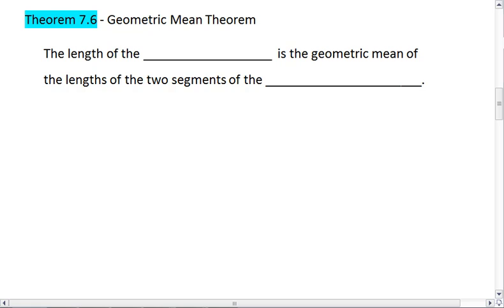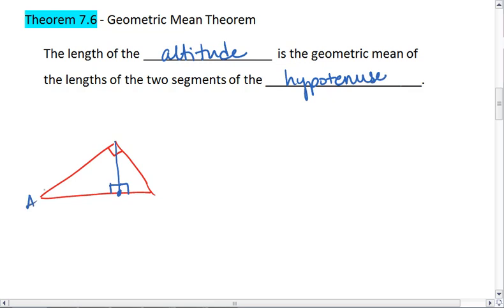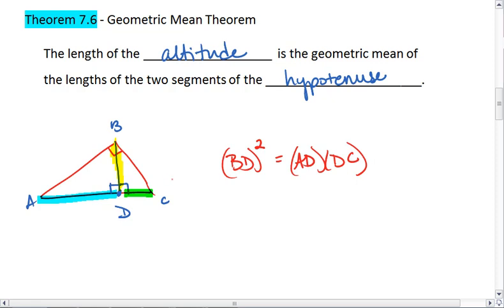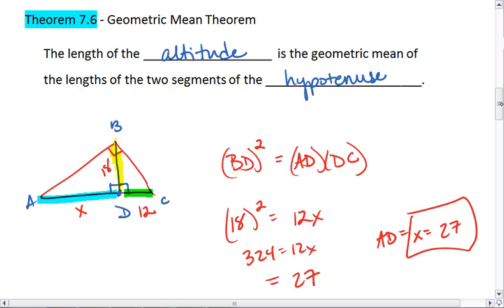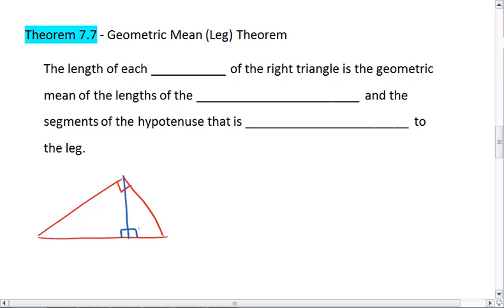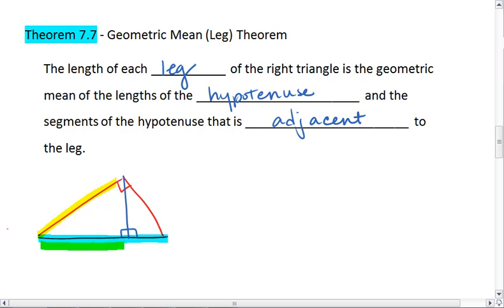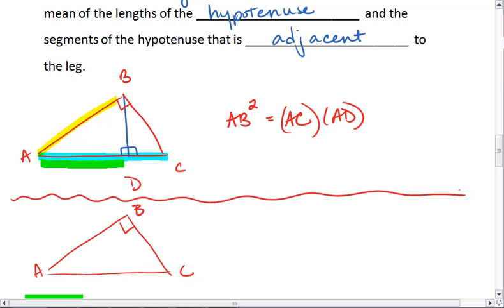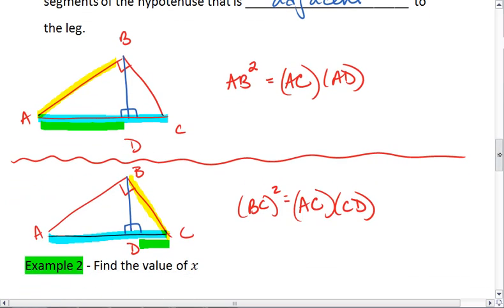Geo 7.3 (3 of 5) Geometric Mean Thms with Similar Right Triangles.mp4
Geometric mean theorems with similar right triangles. Altitude and leg theorems.